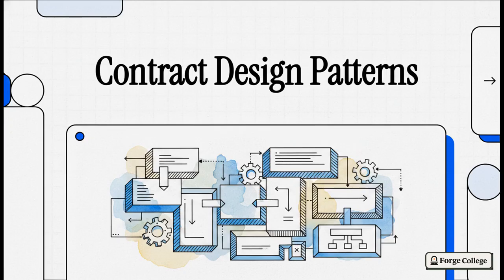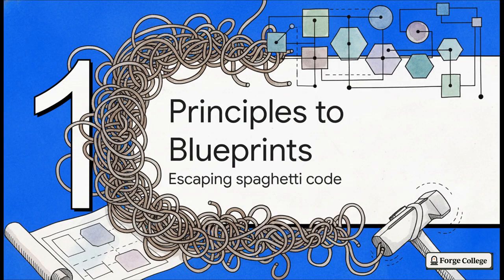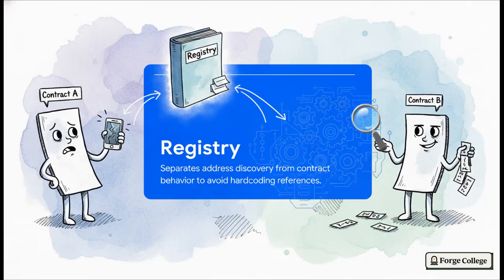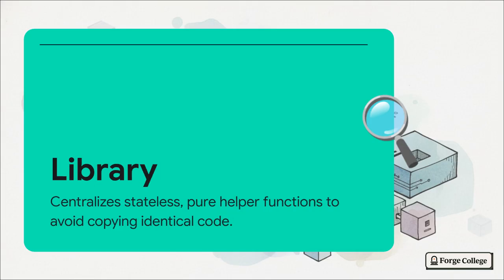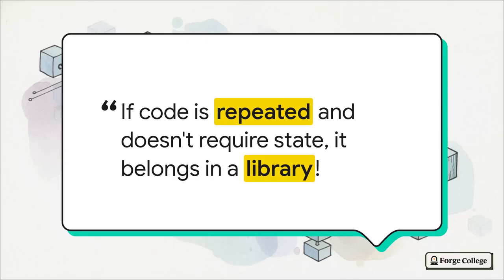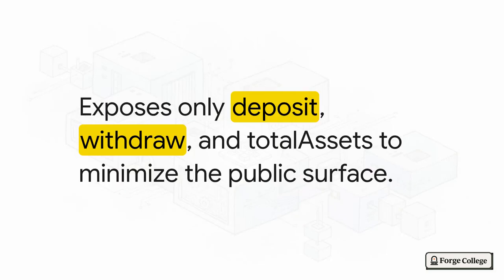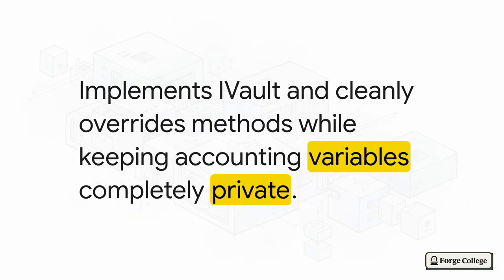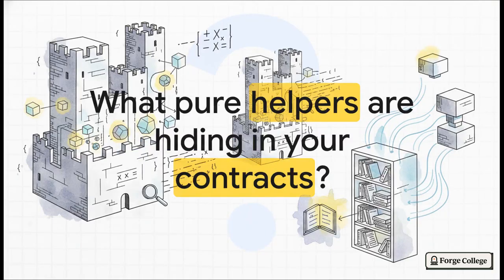Design Patterns for Reusable Contracts — Forge College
Want to turn your Solidity code into modular, reusable building blocks that scale without duplication? Learn concrete design patterns that transform modularity principles into production-ready, composable contracts.

This lesson teaches four core patterns—factories, registries, interface segregation, and libraries—and how they interact to reduce coupling and duplication. You will see how a factory centralizes deployment and initialization, how a registry separates address discovery from behavior, and how interface segregation keeps public surfaces minimal so callers depend only on the methods they need. We cover composition strategies that assemble small components into richer systems and show when to extract stateless helpers into a library versus keeping logic inside a contract. You will write a minimal, compiling Solidity snippet demonstrating a factory pattern combined with interface segregation and a small helper library.

Intermediate Solidity developers who understand basic contracts, inheritance, and interfaces and want practical patterns to refactor real projects for reuse and safer deployments.

- Factory pattern: centralized deployment, create methods, proxy vs direct new
- Registry pattern: address lookup, getAddress(bytes32 id), registration tradeoffs
- Interface segregation: extract minimal caller-facing interfaces to reduce coupling
- Libraries: stateless helpers, when to extract utilities vs keeping stateful logic
- Composition: assembling interface, implementation, and factory for repeatable deployments

Ready to refactor your contracts into reusable components?